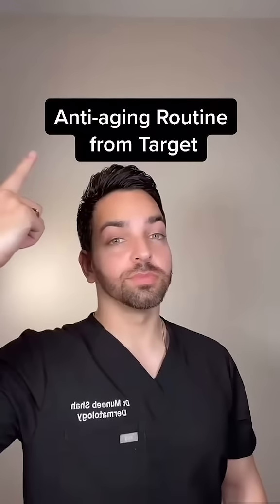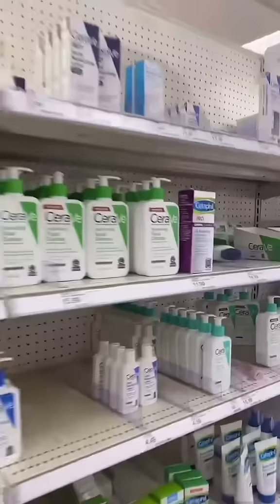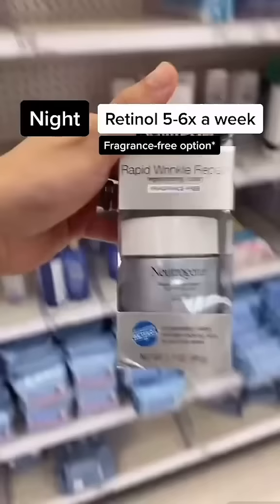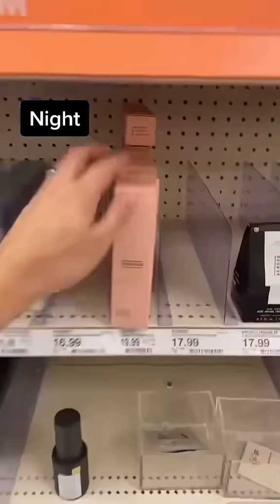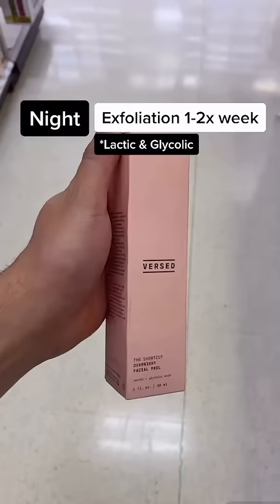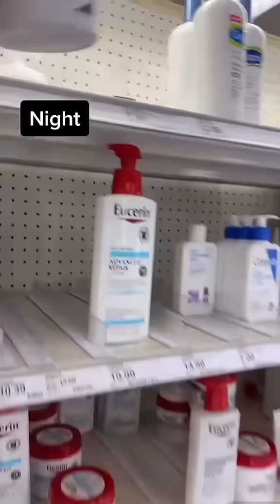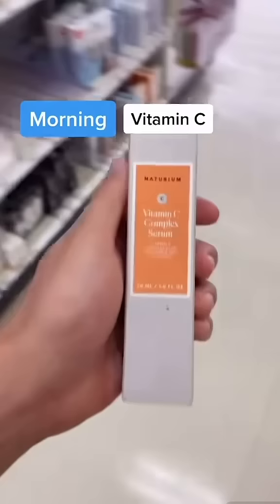Simple Anti-Aging Skincare Routine!!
Target Shopping: Anti-Aging

NIGHT ROUTINE:
1. Cleanser - Choose any gentle cleanser that suits your skin type (dry, normal, oily). This one is from CeraVe

2a. Retinol - Apply a small amount 5-6x a week, as long as you’re not pregnant. This one is the fragrance-free option from Neutrogena

2b. Exfoliate - Use 1-2x a week on the nights you’re not using your retinol. This one is from Versed and has lactic + glycolic acid

3. Moisturize - Apply a generous amount of gentle moisturizer. This one is from Vanicream

DAY ROUTINE:
1. Cleanse - You can use the same cleanser or just use water here

2. Antioxidant - Vitamin C is a good option here but you can substitute for other options that protect against free radicals. This one is from Naturium

3. Sunscreen - SPF30+, Broad-spectrum, two finger length amounts! Just find one you like. This one is the hydrating sunscreen from CeraVe (SPF30, not 50)